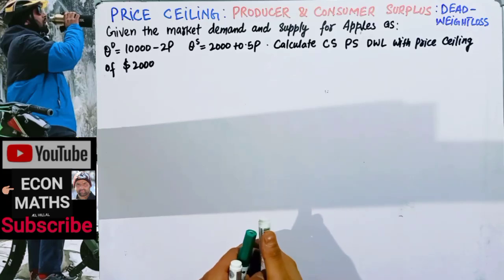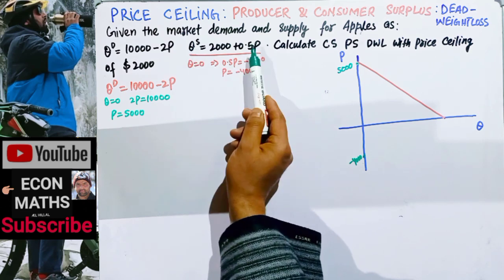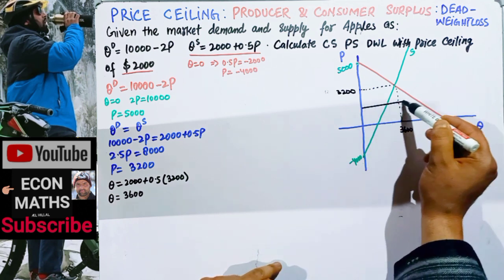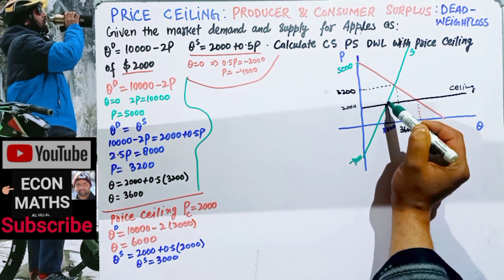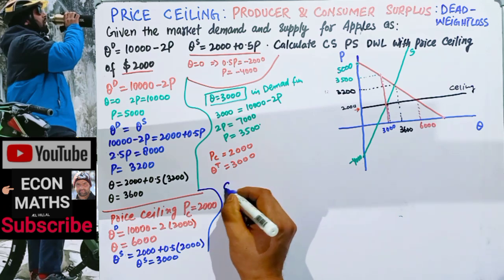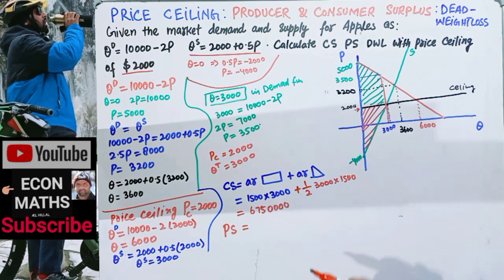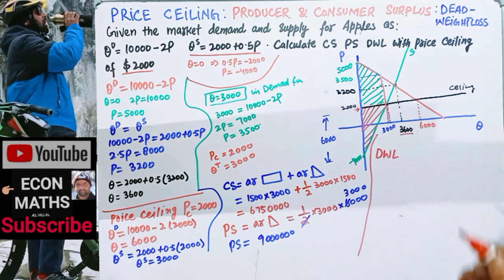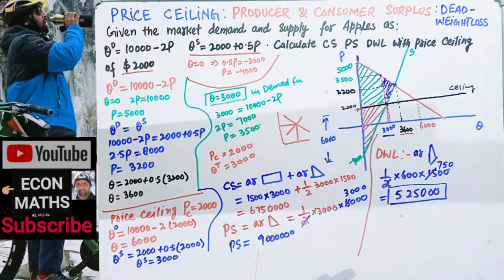price ceiling | consumer surplus producer surplus deadweight loss in case of price ceiling